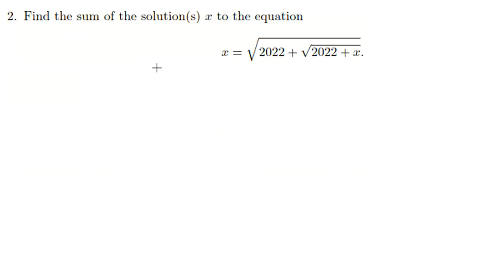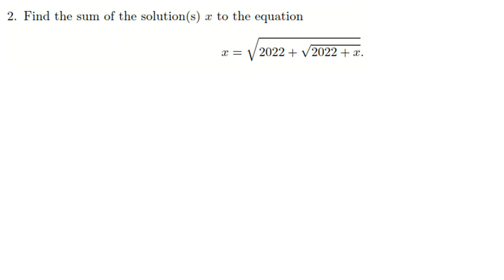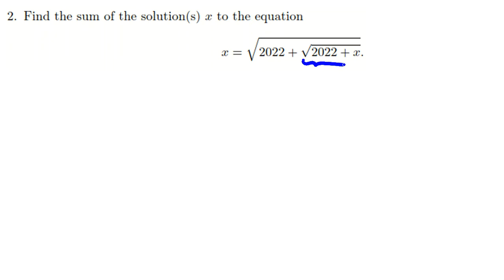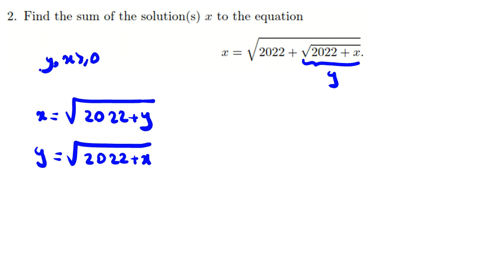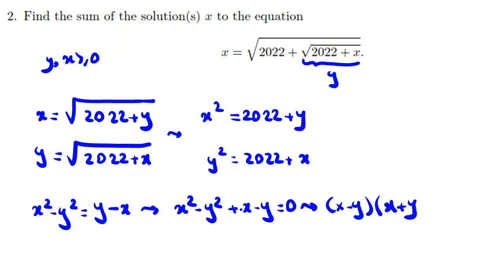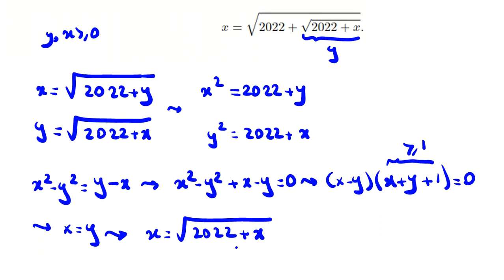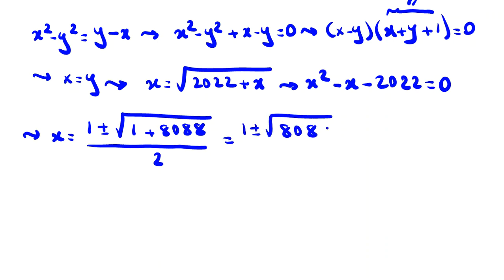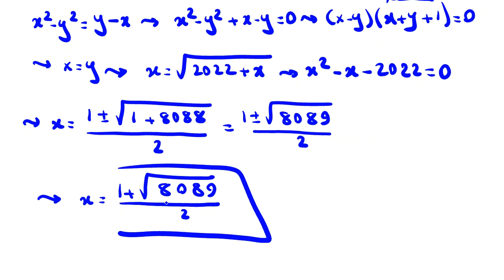Stanford 2022 | SMT Math Tournament Q2 Algebra | Olympiad maths questions solutions problems answers